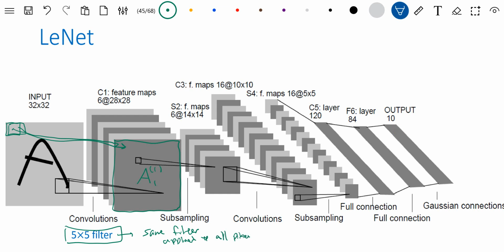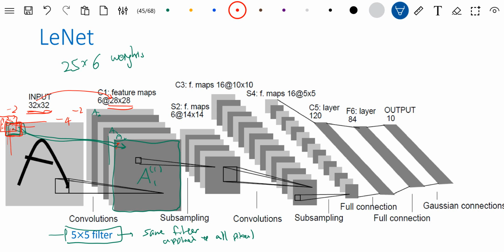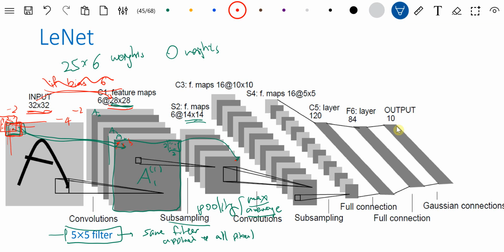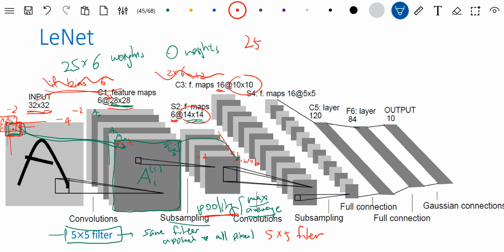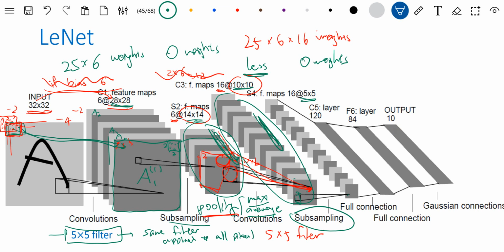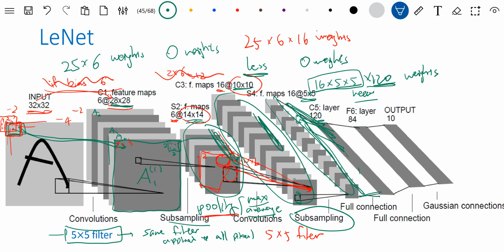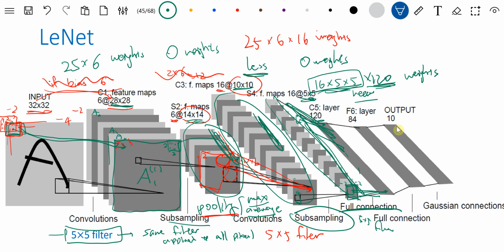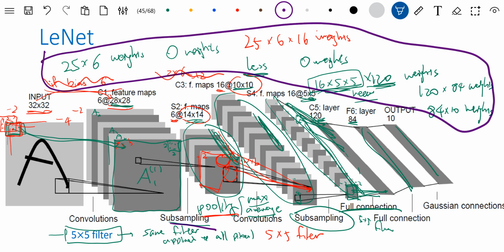CS540 Lecture 8 LeNet Number of Weights Example